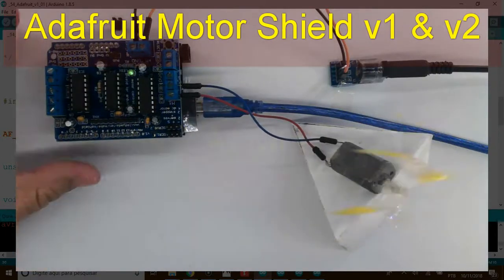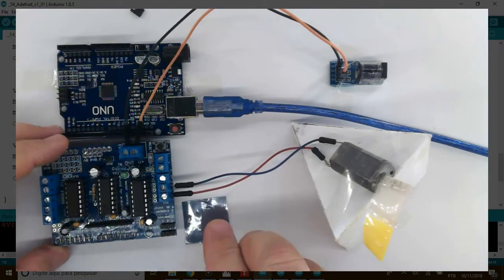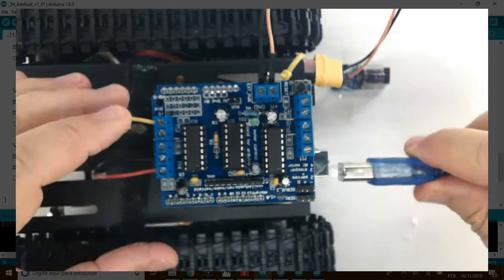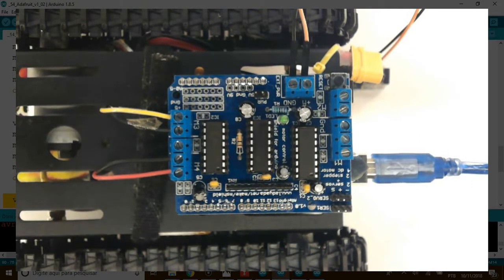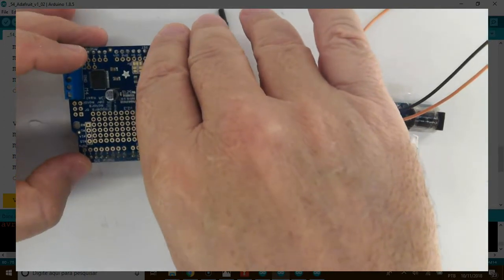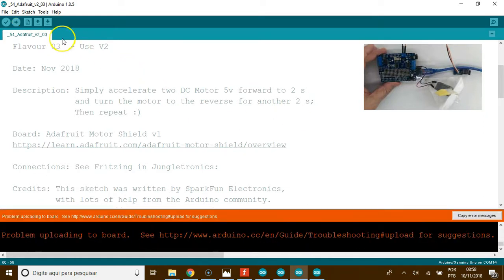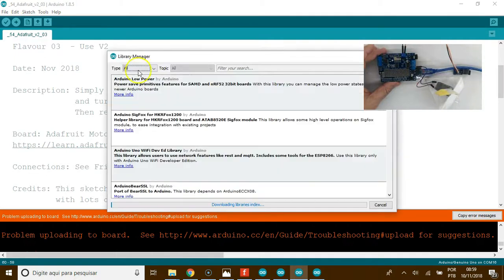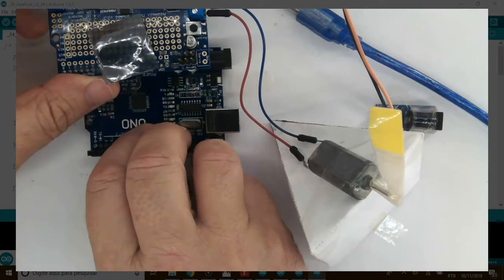Adafruit Motor Shield v1 & v2 - 1.2A@25v & 3.2A@15v peak - Ardu-Serie#54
V1 uses L293D Darlington driver and V2 has the TB6612 MOSFET driver. L293D: 1.2A@32V peak. TB6612: 3.2A@15v peak. Jungletronics